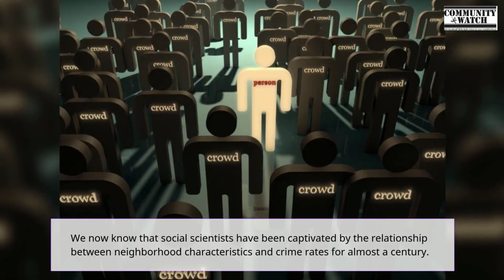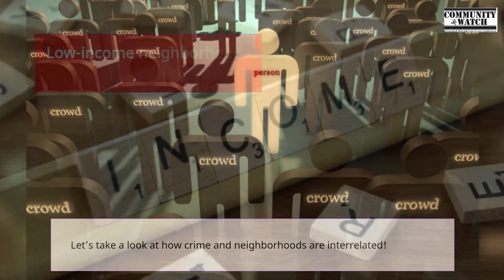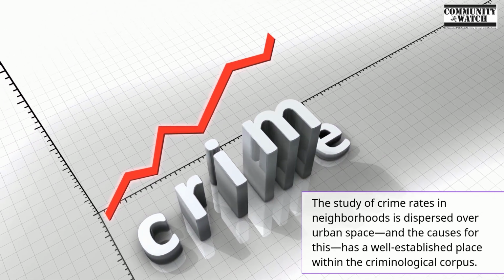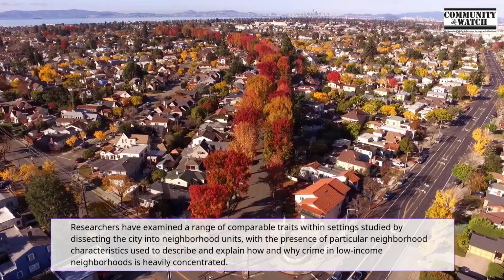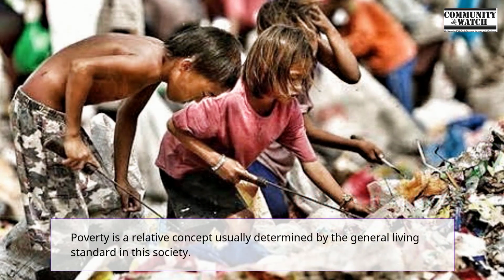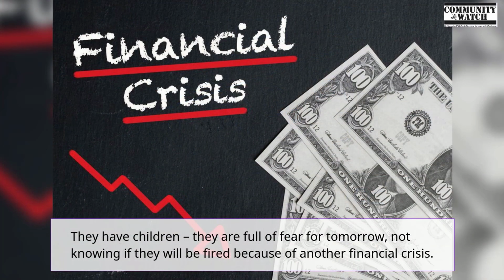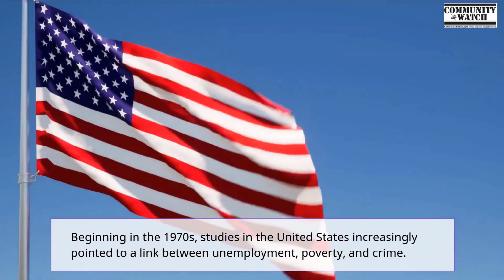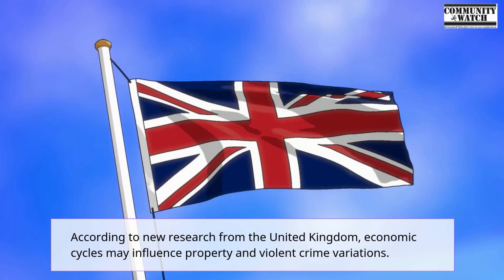Does The Crime Rates Depend On The Neighborhood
What are the major things that cause high crime in neighborhoods. Are there things we can do to change the situation regardless of  income levels of neighborhood.